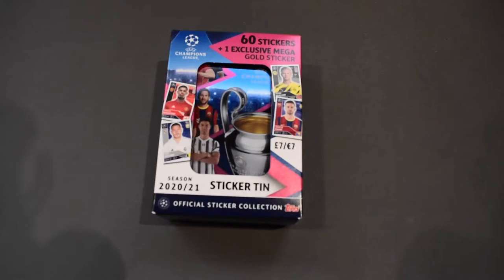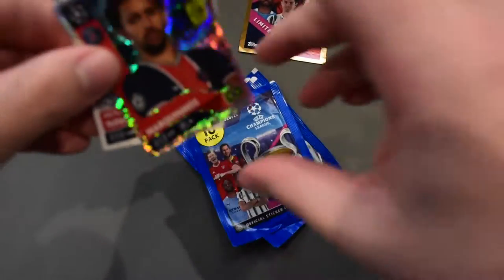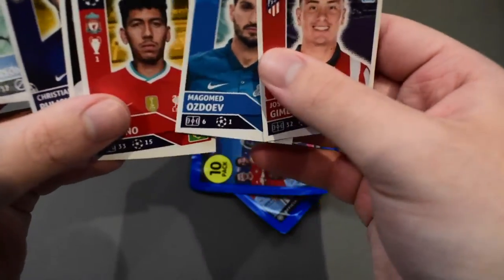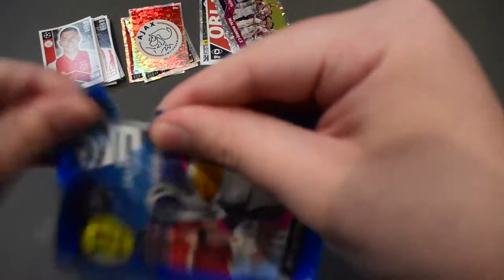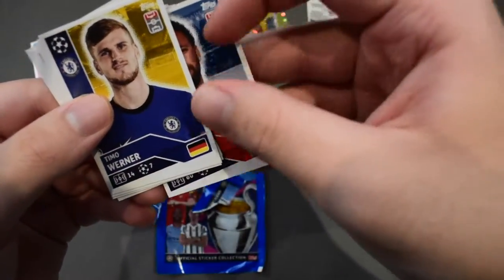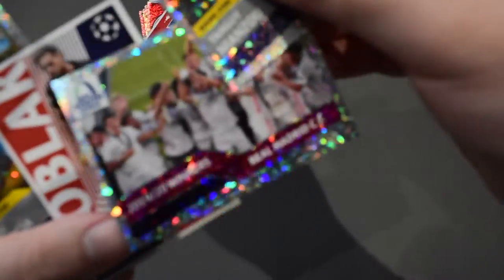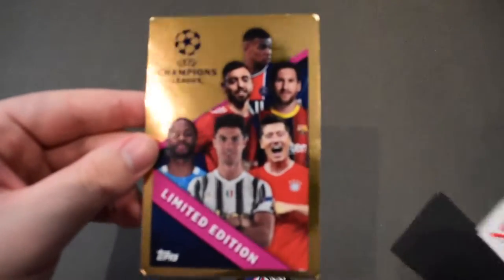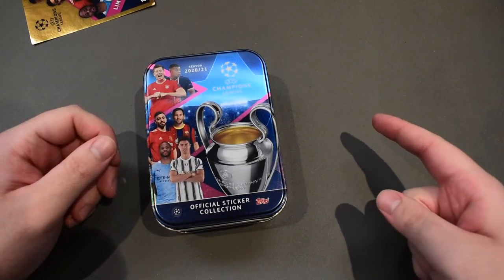Champions league sticker tin opening (+ more)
We open a sticker tin from the champions league set. Topps did a great job on this set!!!

Check out some more content !!